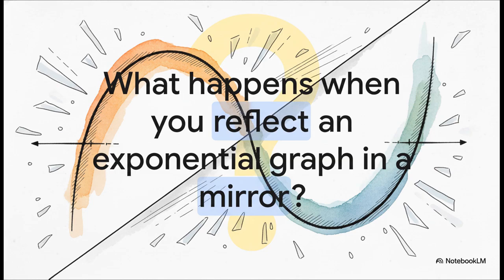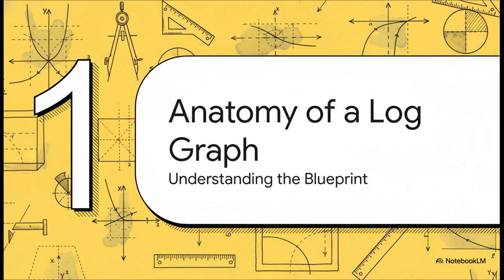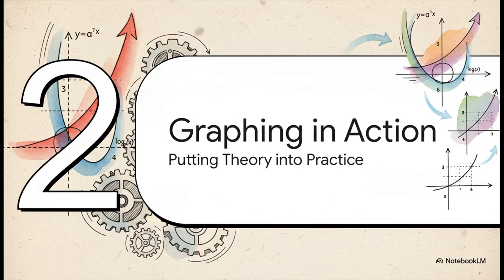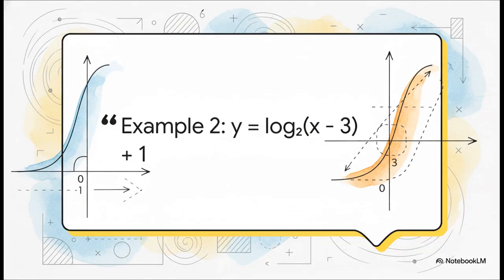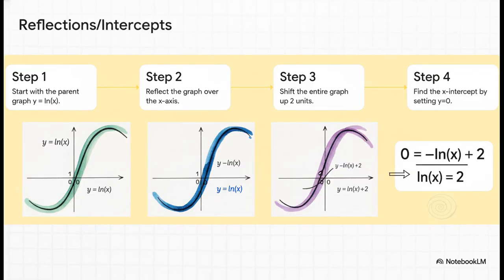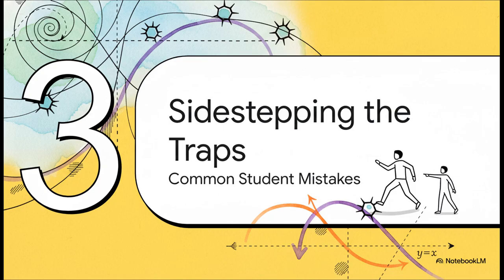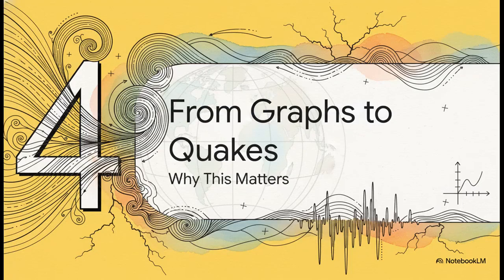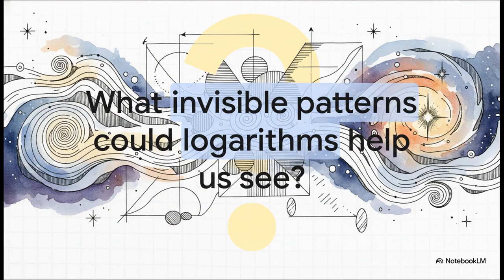Intermediate Algebra 5.10: Graphing Logarithms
Graphing Logarithms — Intermediate Algebra Study Guide (Section 5.10)

This video provides an educational overview of Graphing Logarithms, covering the key concepts, formulas, and worked examples from our Intermediate Algebra course.